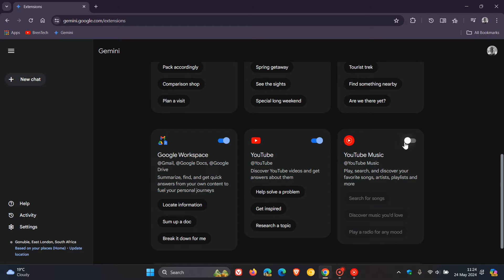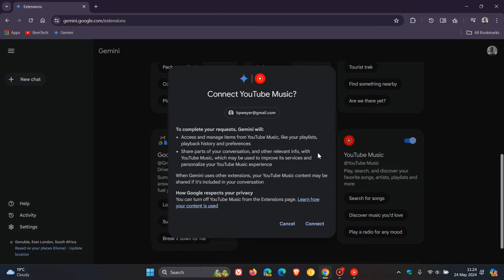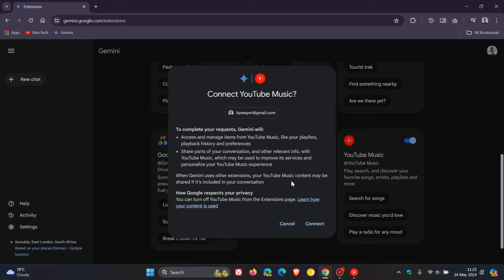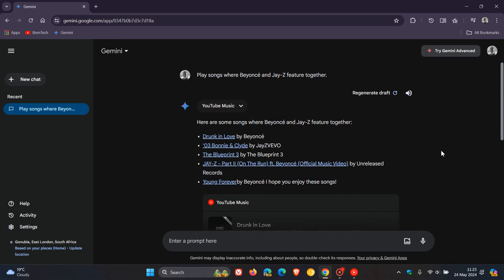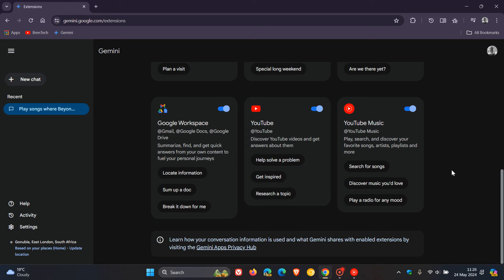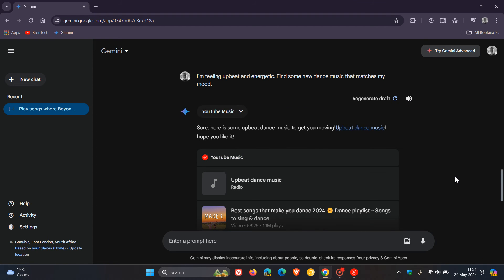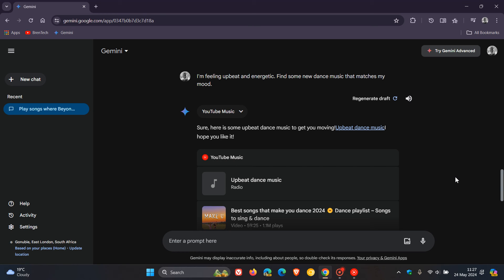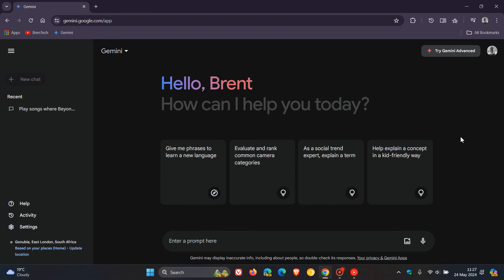Google Gemini's YouTube Music Extension has Arrived and can Play Your Favorite Music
Google has started rolling out the YouTube Music extension for its Gemini chatbot, allowing you to ask Gemini to find and play music by song, playlist, artist and more.